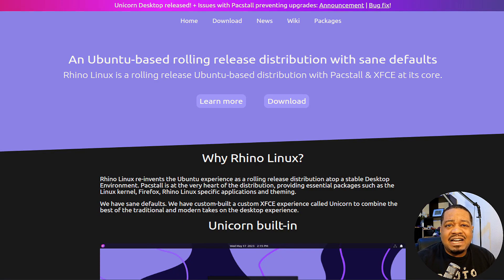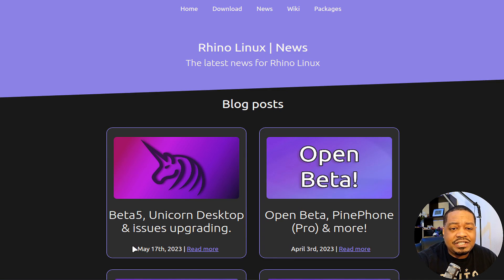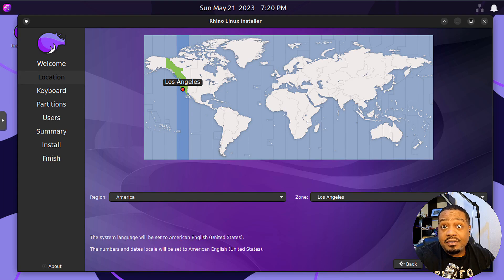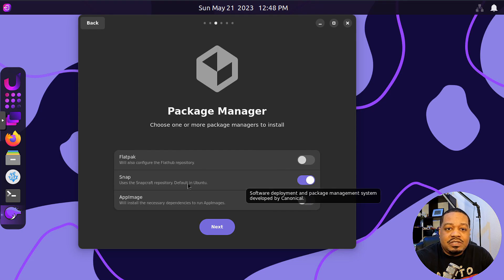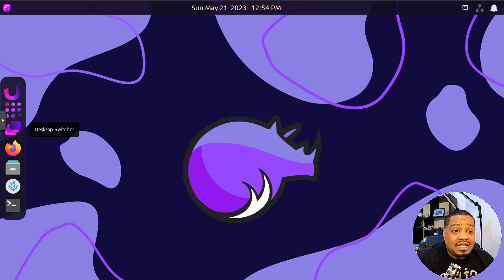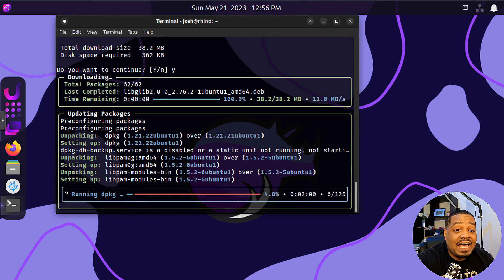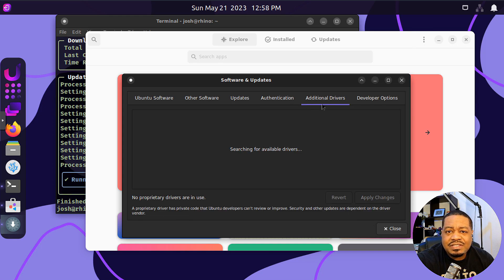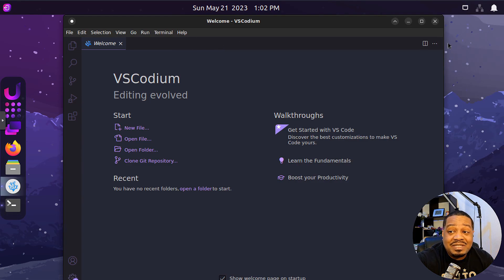Unleashing Rhino Linux | Exploring the Enchanting Unicorn Desktop!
In this video, we take an in-depth look at Rhino Linux's Unicorn Desktop, a visually pleasing and lightweight interface based on Xfce. Discover how Rhino Linux combines the power of Ubuntu with the rolling release model, providing users with continuous updates and improvements. We explore the features of the Unicorn Desktop, including the integrated Ulauncher and the Lightpad App Grid, making it a delight for both power users and beginners. Don't miss out on this exciting Linux adventure—download the Rhino Linux beta and witness the magic for yourself! Let's explore Rhino Linux together and unlock a new level of Linux enchantment!